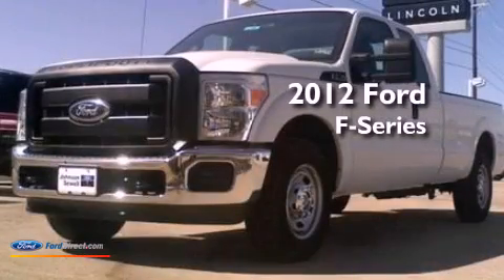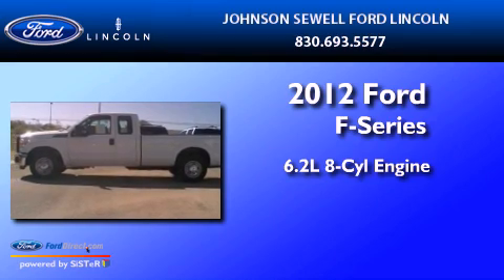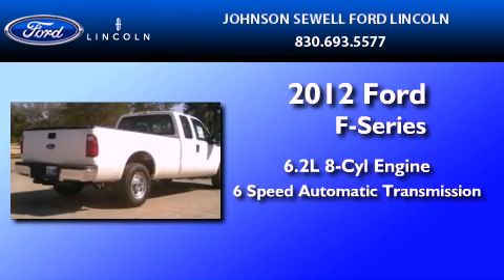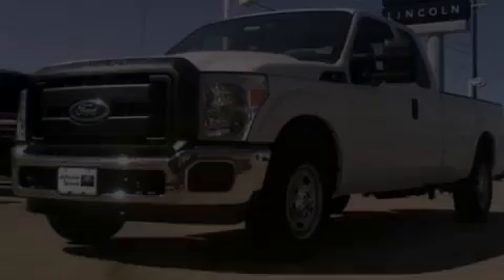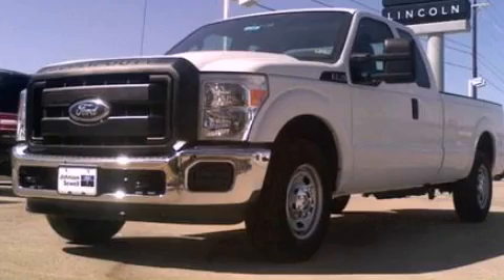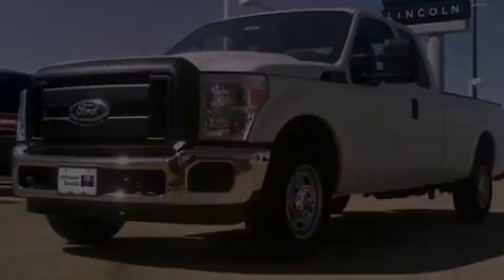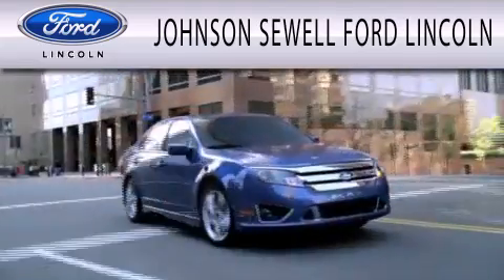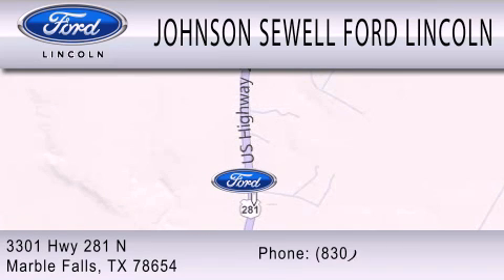2012 FORD F-250 Marble Falls TX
Year : 2012
 Make : FORD
 Model : F-250
 Engine : 6.2L V8
 Trans . : AUTO 6SPD
 Exterior : OXFORD WHITE
 Miles : 8
 Interior : STEEL
 Stock : L205